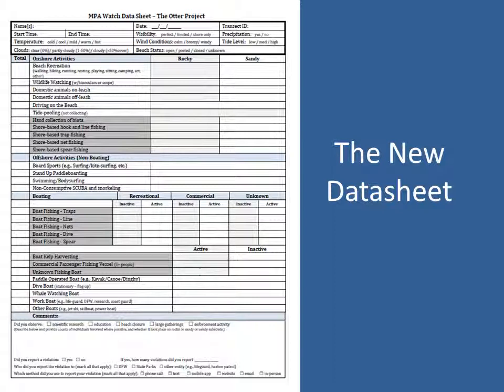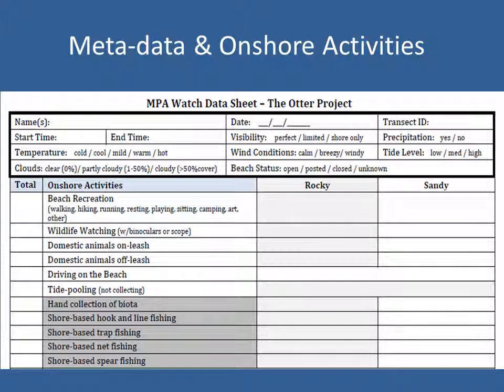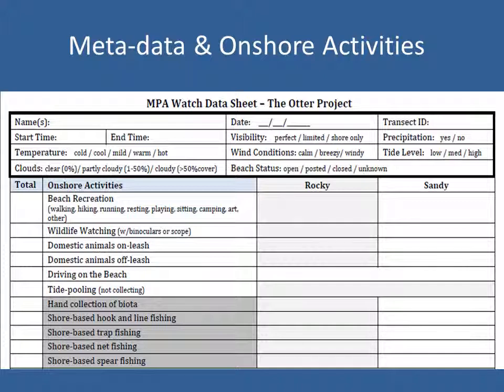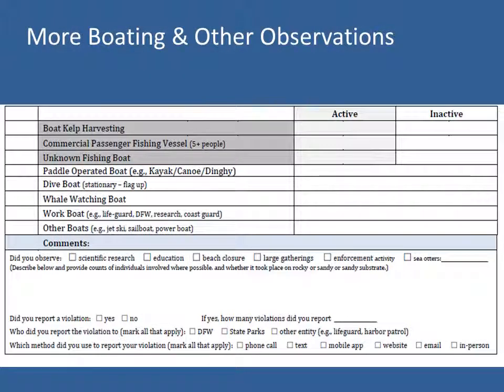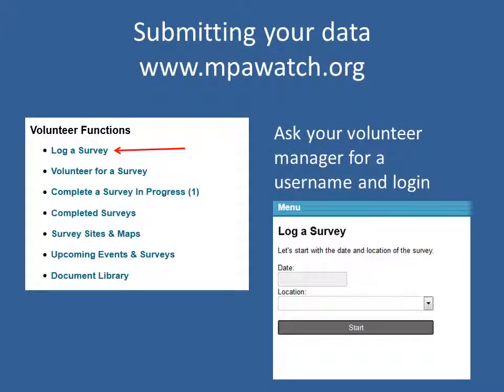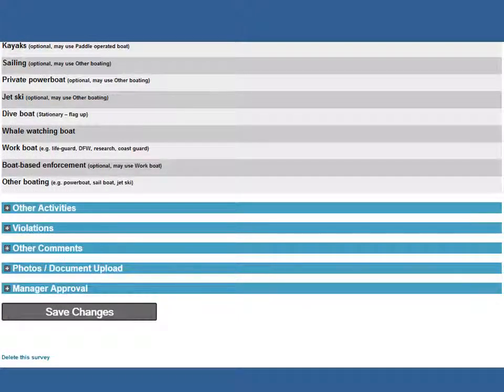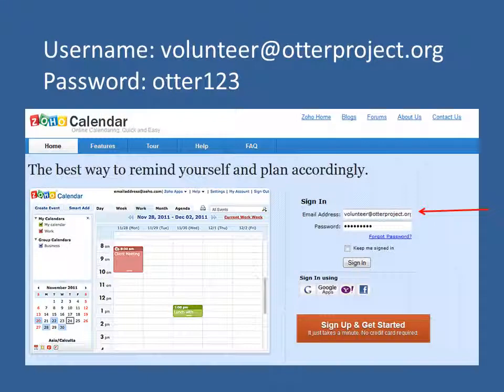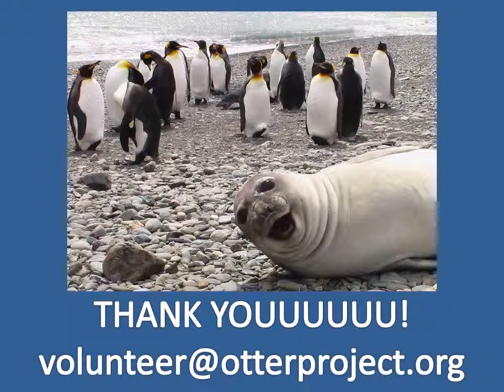New Training for old volunteers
This training is for our well-seasoned, amazing volunteers who have been with us for quite some time. It details the new changes with collecting and entering data, since the start of the Statewide collaboration of California MPA Watch programs.